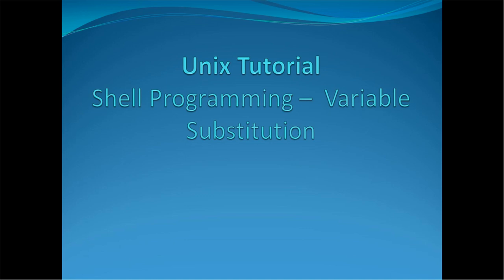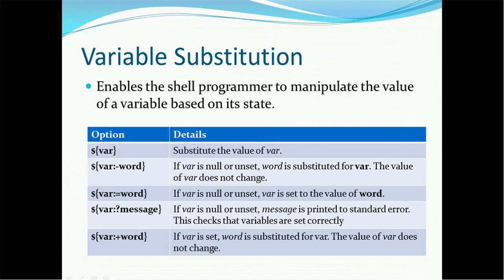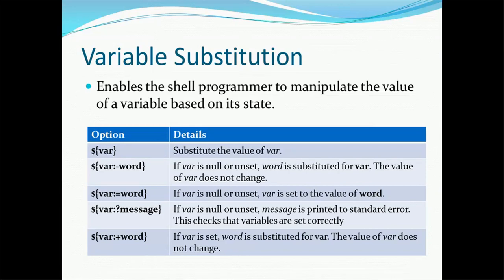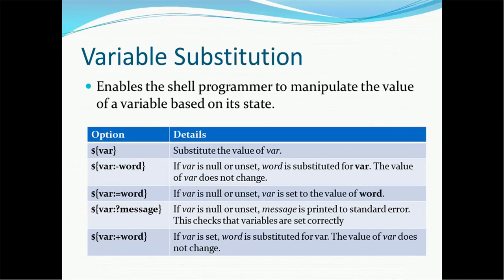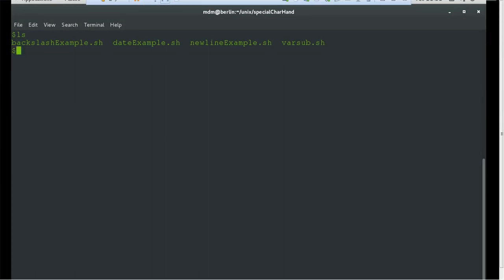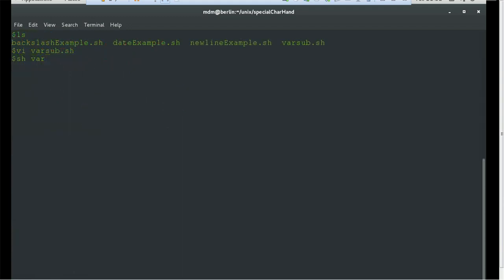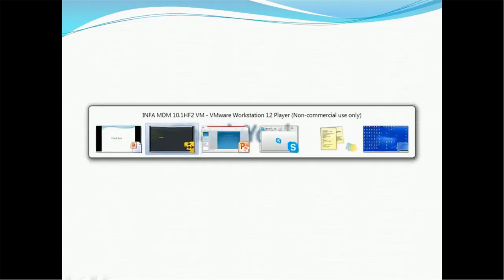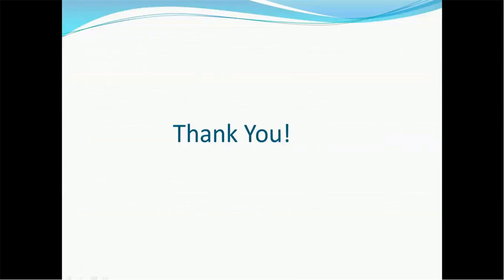30. Unix Tutorial - Variable Substitution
This video tutorial on Unix Tutorial provides detailed explanation Variable Substitution which is used for shell programming.